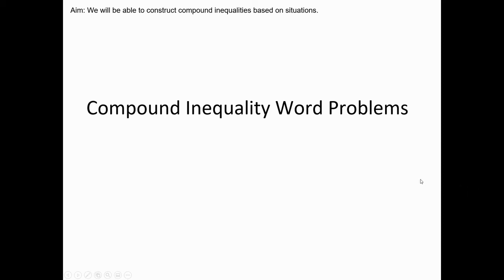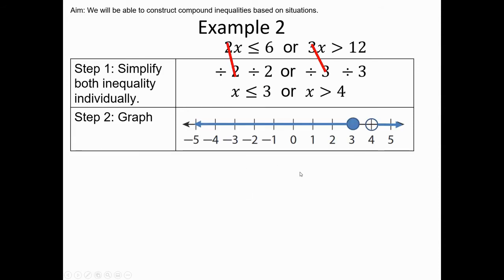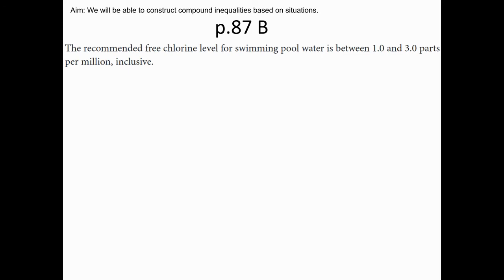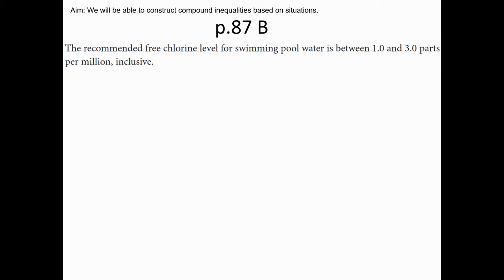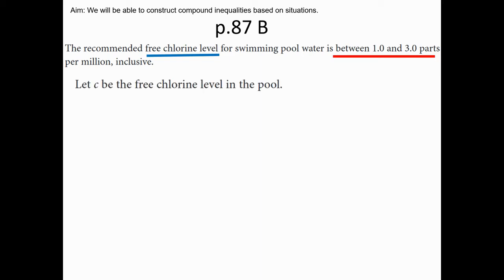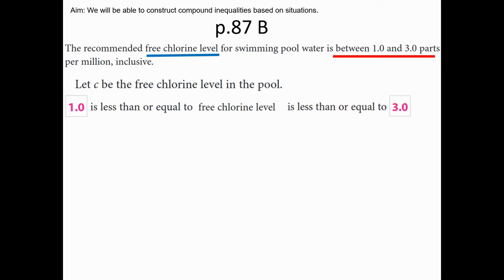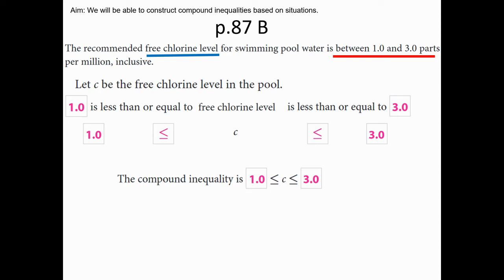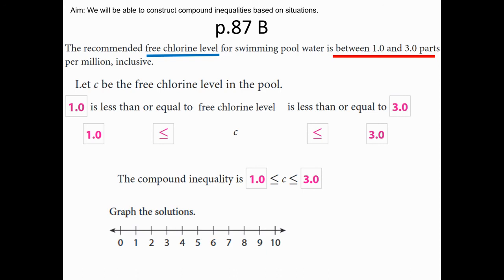Compound Inequality Word Problems